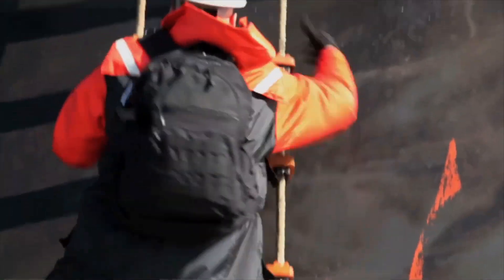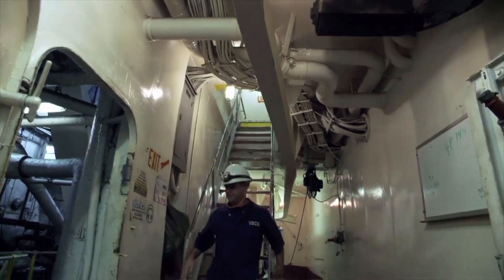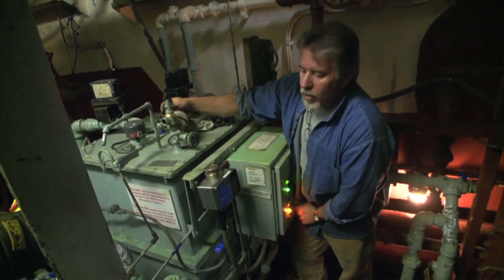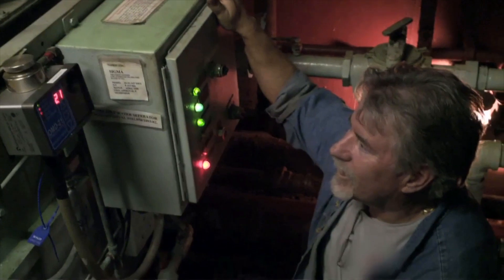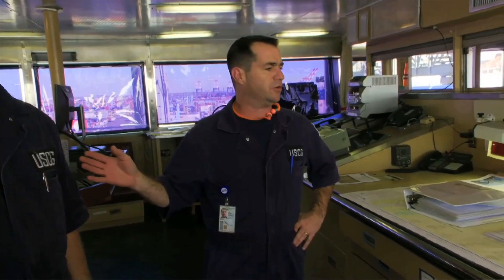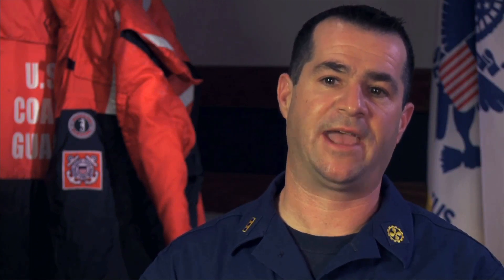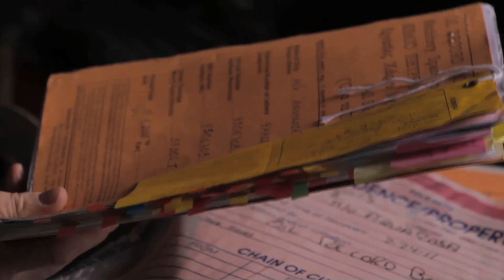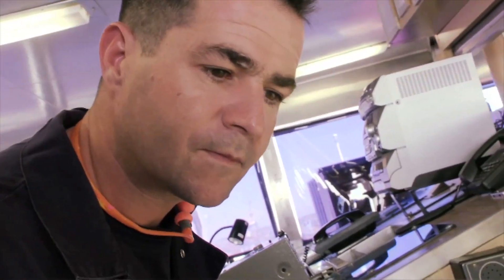A Coast Guard Inspection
Marine Defender James Kline, a chief warrant officer with the US Coast Guard, inspects a ship for compliance with MARPOL and the Act To Prevent Pollution from Ships (APPS).  He explains the operation of the ship's Oily Water Separator and the importance of keeping an accurate Oil Record Book, which are both requirements under APPS.

Please visit marinedefenders.org for more information about marine oil spills.

Produced by Common Good Productions for the Marine Defenders Project.